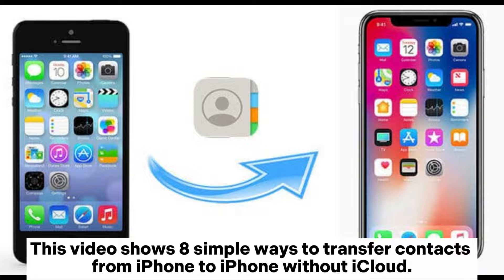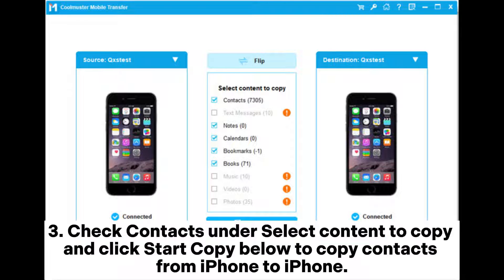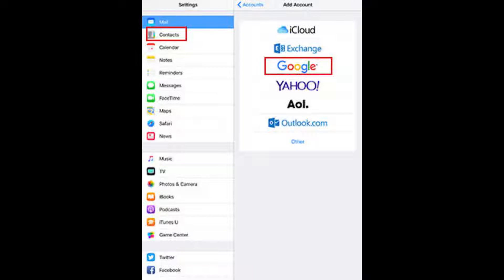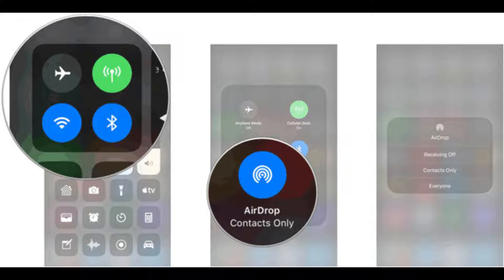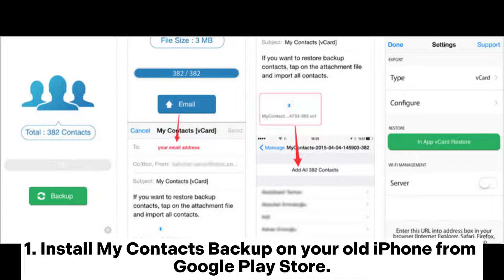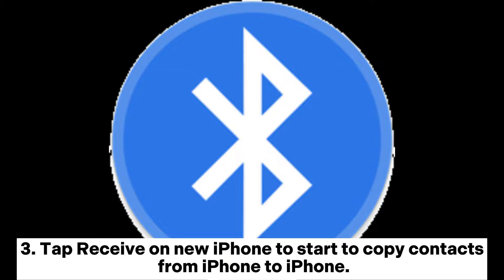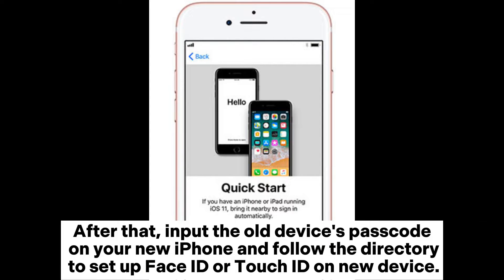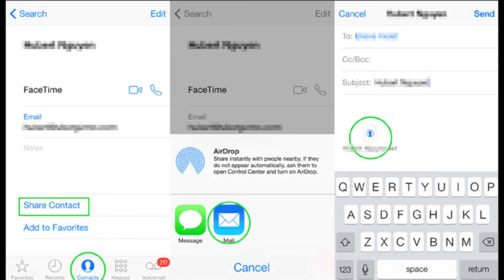How to Transfer Contacts from iPhone to iPhone without iCloud [Fixed]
Own a new iPhone 15 and wonder how to transfer contacts from iPhone to iPhone without iCloud? Check this video and learn fast ways to transfer contacts from iPhone to iPhone without iCloud with ease.